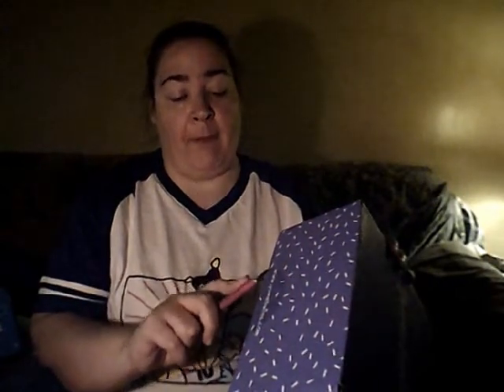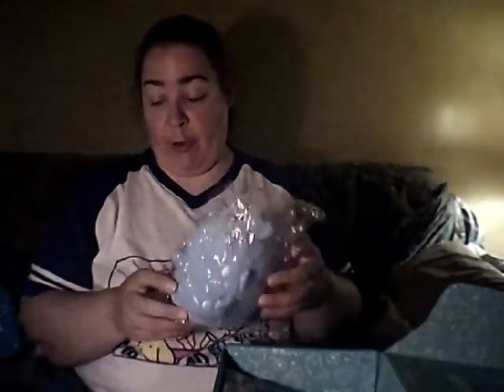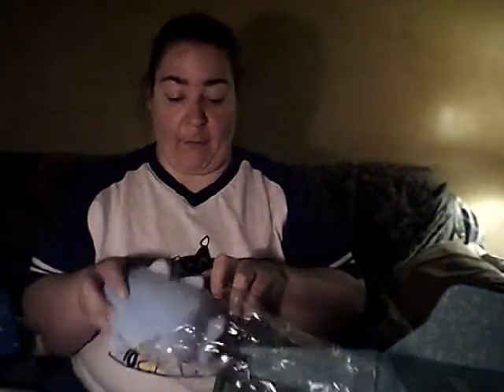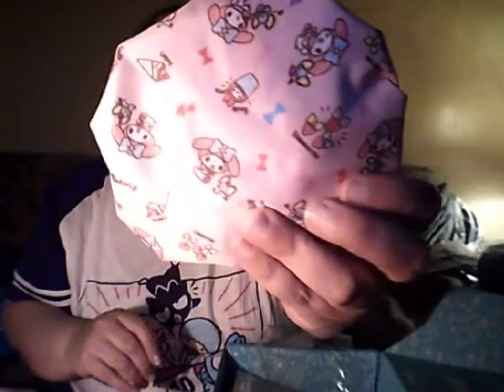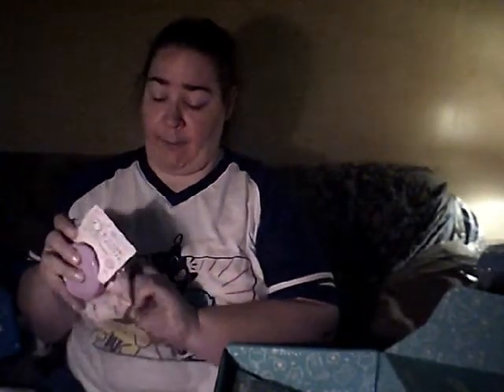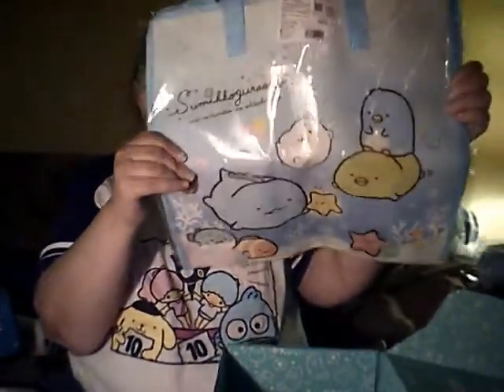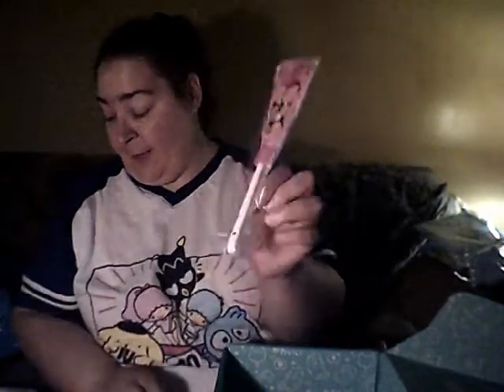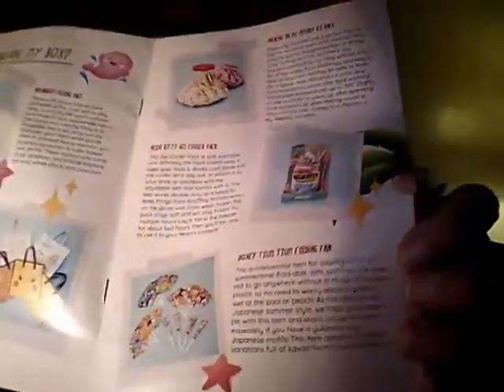Yume Twins August 2020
Yes we are back to getting boxes early.  Join me in this sneak peak as we dive in to see what August's Box has to show us.  Lets get ready for some cuteness.

Also after filming this I found out that they are setting up DHL as the only shipping for now.  I just received information to this affect and wanted to put it in the description at least.  This is fast 2-5 day shipping after the package is posted and includes tracking and insurance automatically making it worth the extra price.

Price: $35.00 + $10.95 DHL Shipping